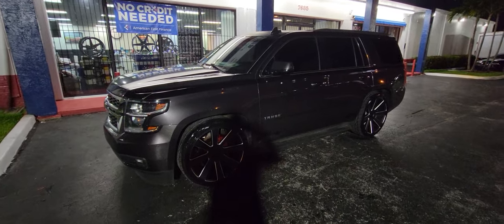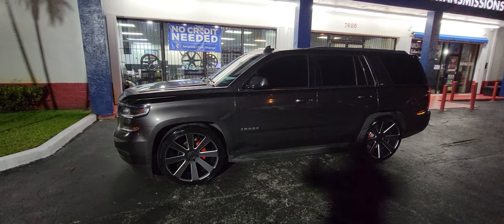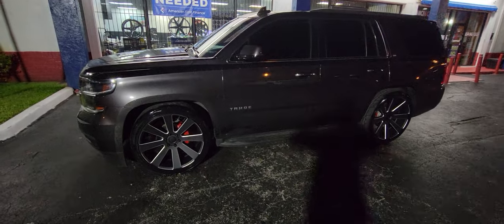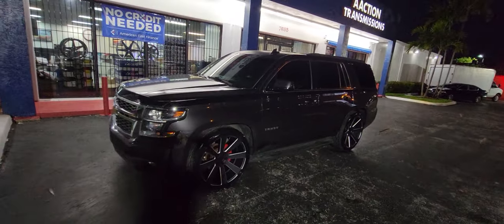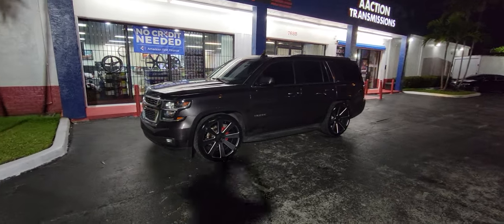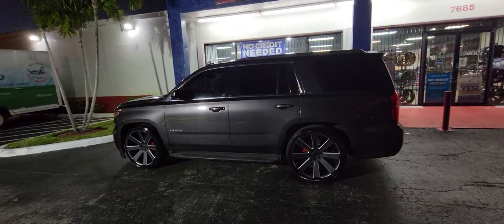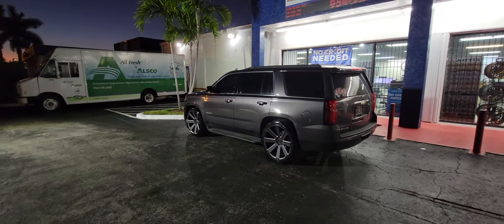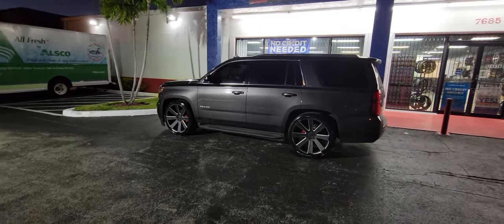877-544-8473 24" Inch DUB Eightball Black Milled Wheels Chevy Tahoe Rims & Tires Financing Available